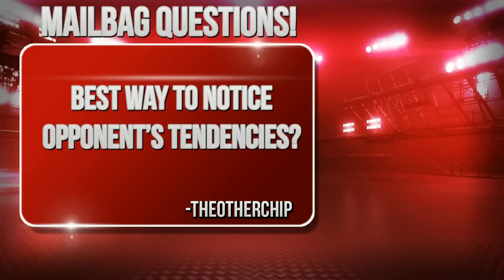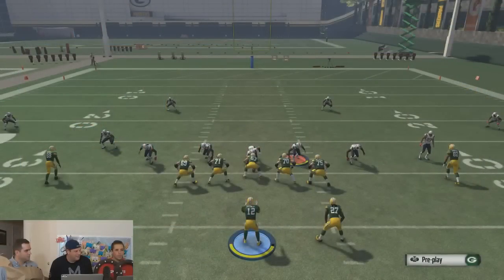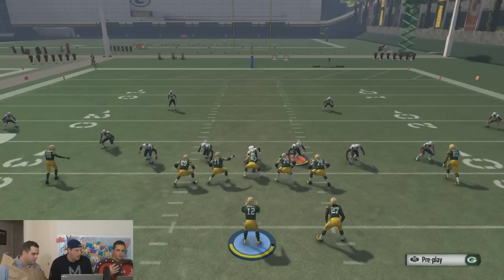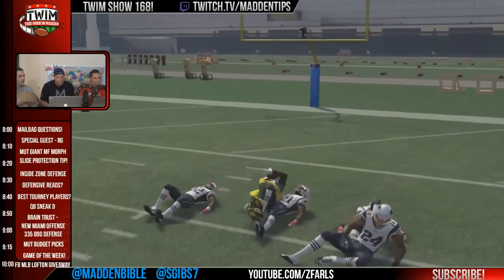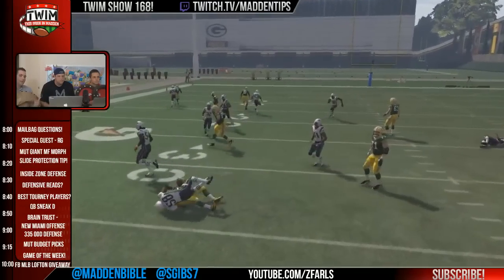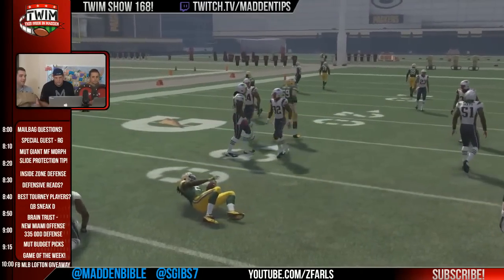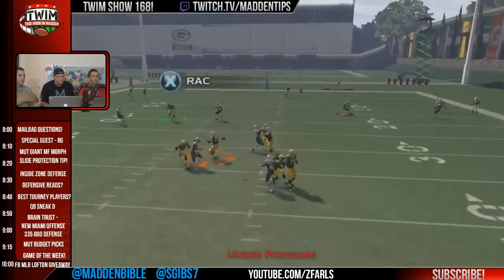Madden 16 Tips - Learning Opponent's Tendencies + Gameplan!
Learn how to guess your opponent's next play in Madden 16 by carefully watching their tendencies and gameplan based on formation!

on Wednesday Night at 8 PM EST!-- Watch live